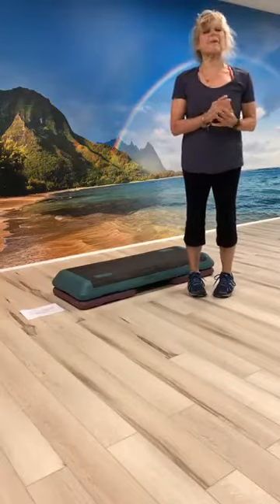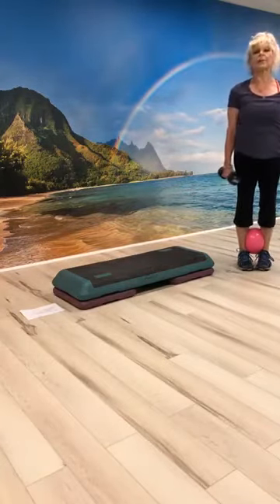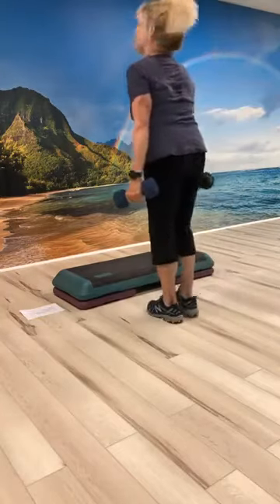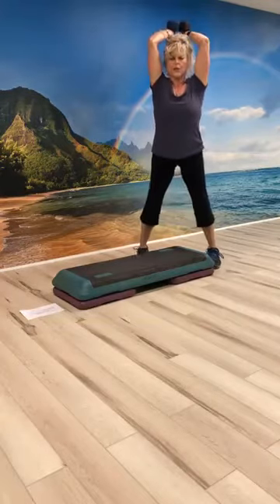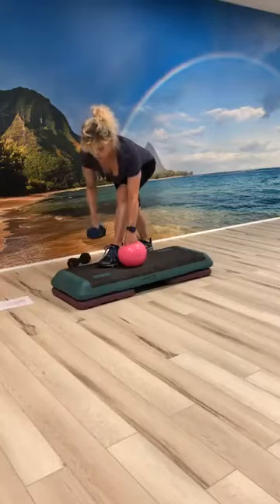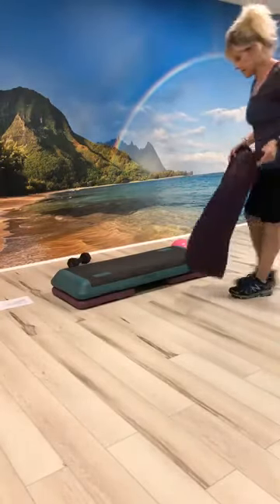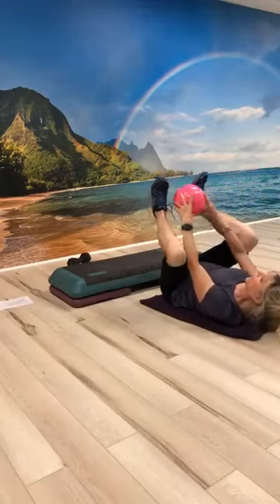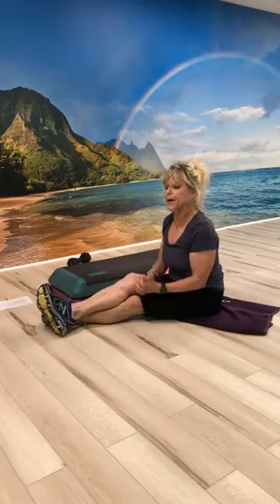Chizel - June 29, 2020 🏋️‍♀️